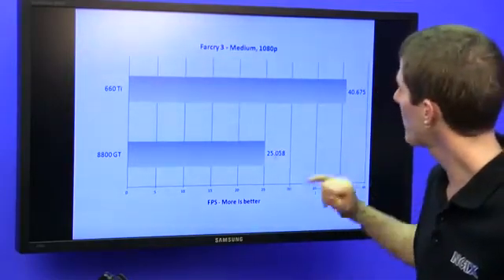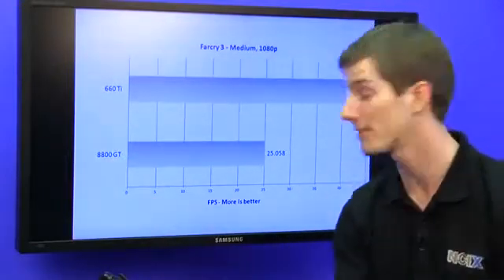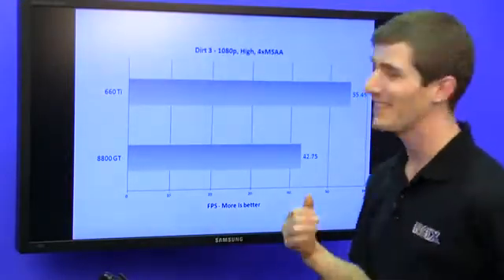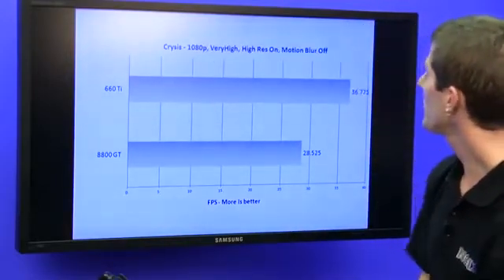Worth upgrading your old graphics card NCIX Tech Tips